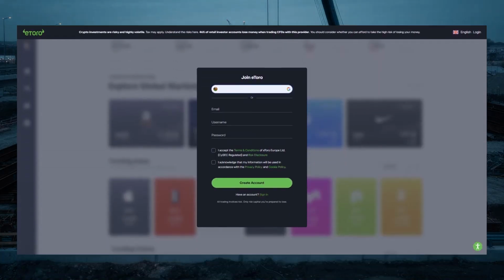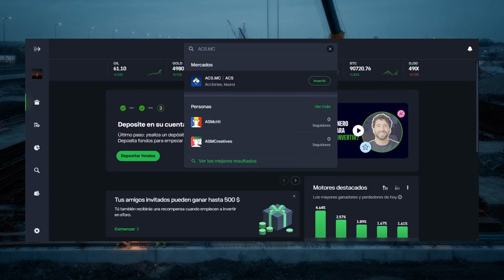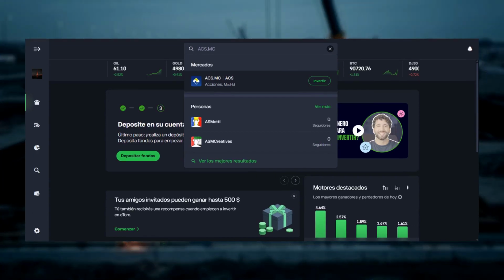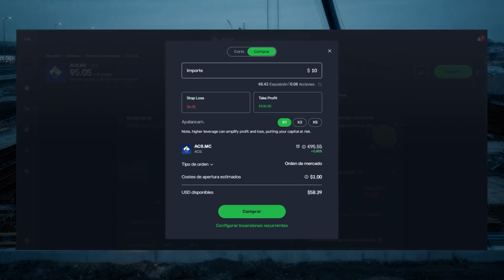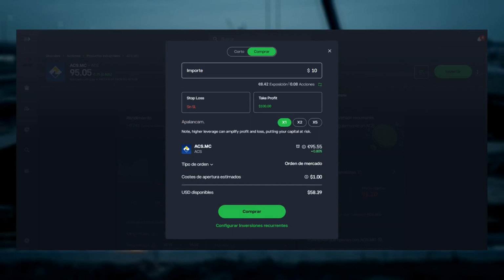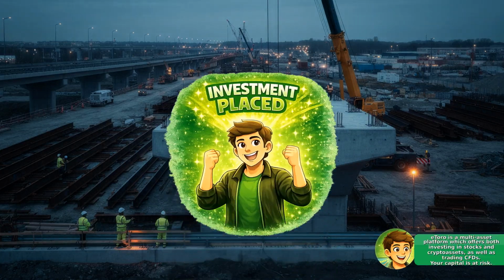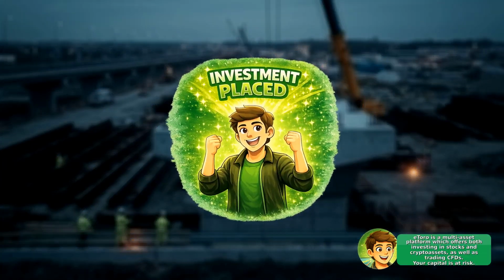How to Invest in ACS (ACS.MC) Step by Step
This short educational video shows how to buy shares of ACS using a brokerage platform, illustrated with eToro as an example.

ACS, also known as a major global construction and infrastructure group, operates in construction, civil engineering, and related services. It is listed on CBOE EU under the ticker ACS.MC. This video walks you through the practical steps to locate the stock, place a buy order, and monitor your position in a portfolio.

Quick steps covered:
1) Register with a broker such as eToro and complete identity verification. 2) Use the platform search and enter the ticker ACS.MC to find the correct listing. 3) Open the asset page to review company info and the price chart. 4) Click Buy or Invest, set the amount, review the order, and confirm. We also explain what happens if the market is closed and what to do if your account lacks sufficient funds.